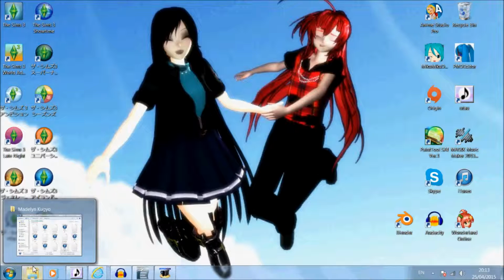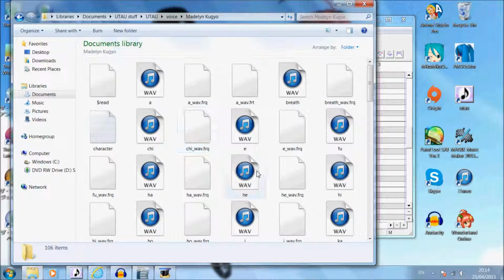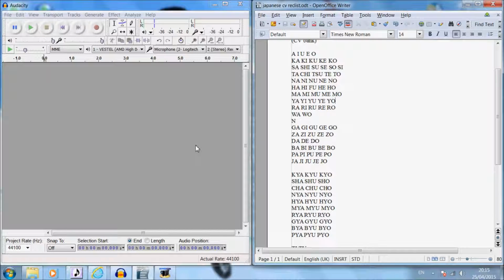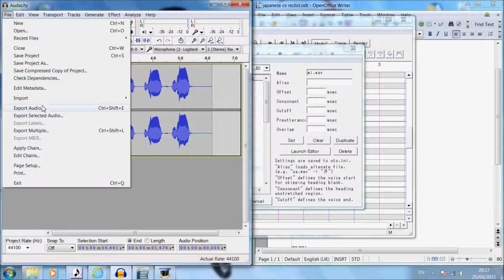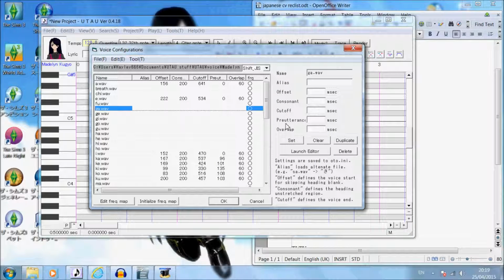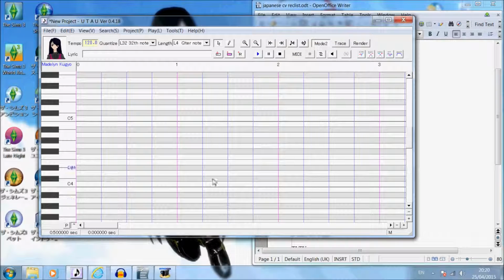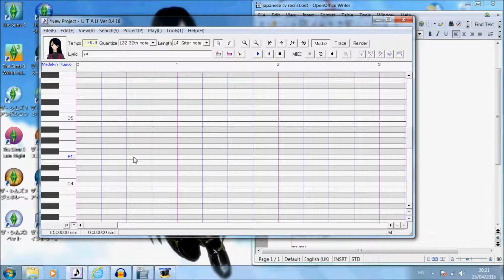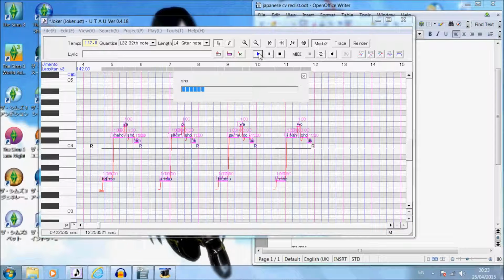UTAU Tutorial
Covers:
Types of VB
UTAU Files
Recording
Voice Bank Settings/OTO.ini